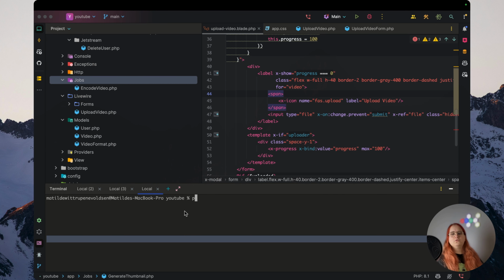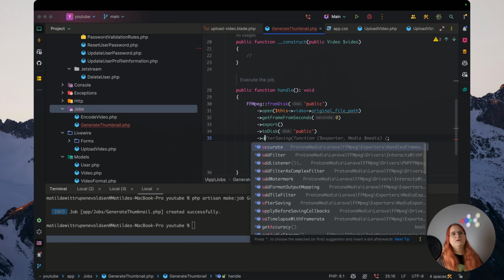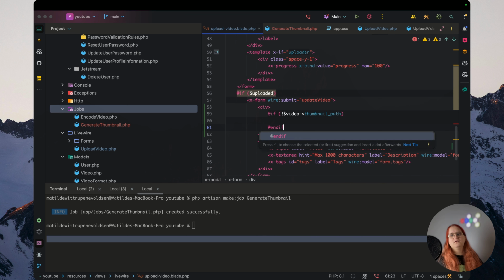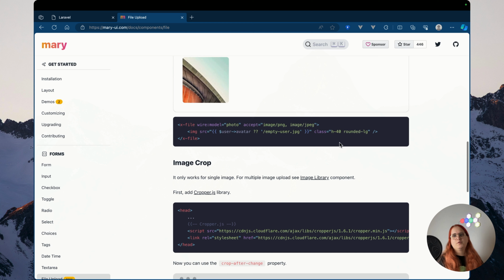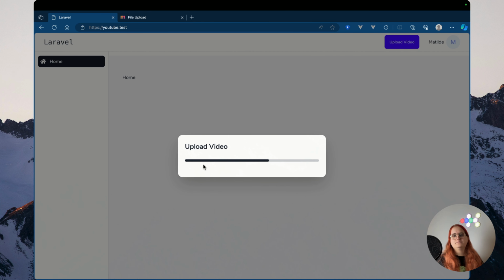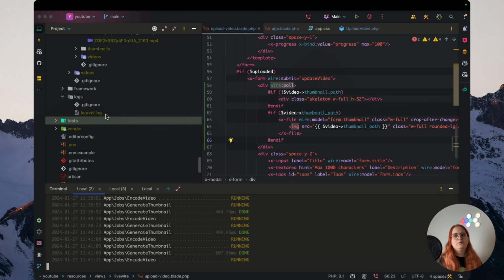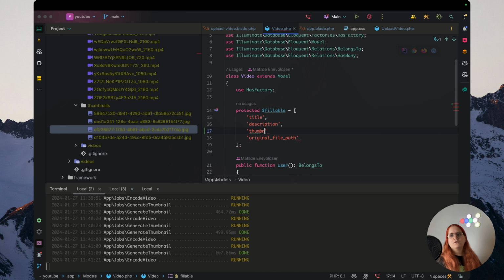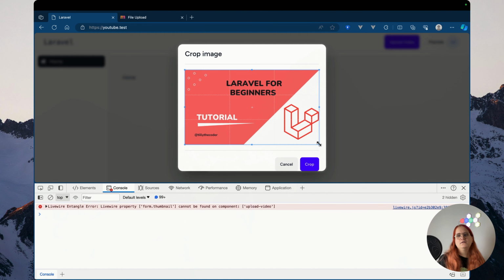How to create a YouTube clone with Laravel 10 | Generate Thumbnail | #13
In this video we will outline the first couple of input fields after uploading video.